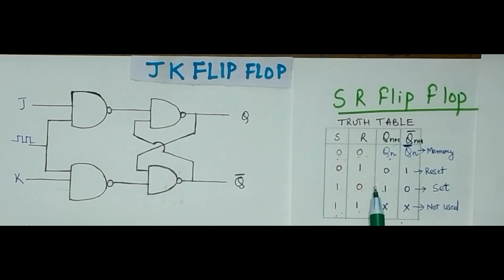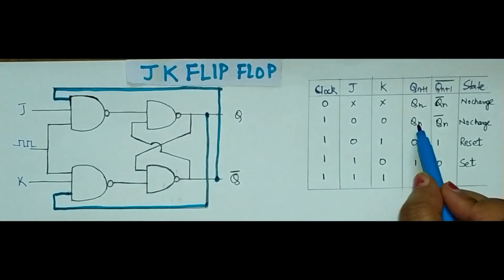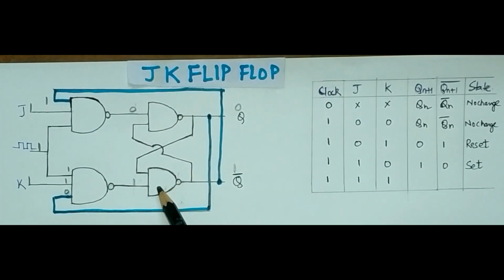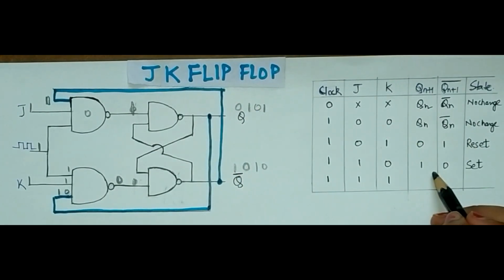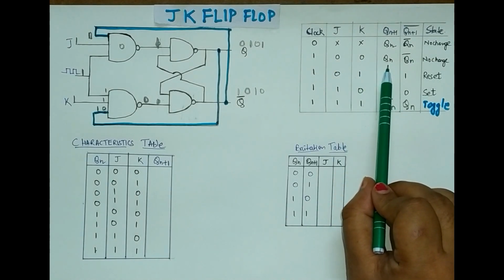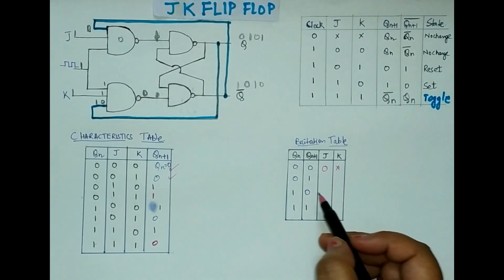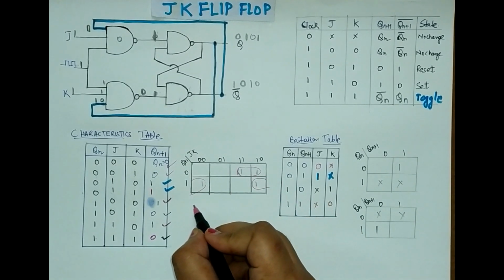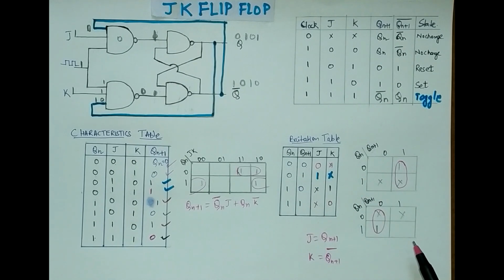JK Flip Flop -Truth Table , Characteristics Table, Excitation Table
JK FlipFlop -Truth Table, Characteristics Table, Excitation Table
This video is specially made for students to study at home during Lockdown due to Covid19. Students can refer to this video to prepare for exams and GATE exams. This video is made very simple for the students to understand easily. If you have any suggestions or doubt kindly put it in the comment section.